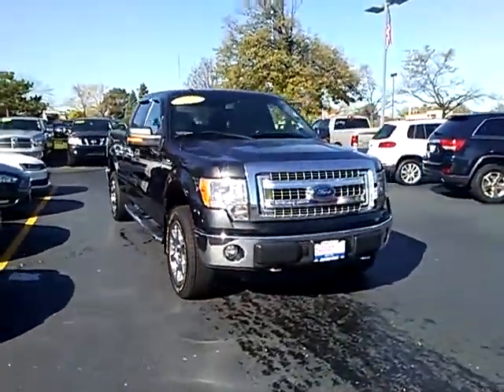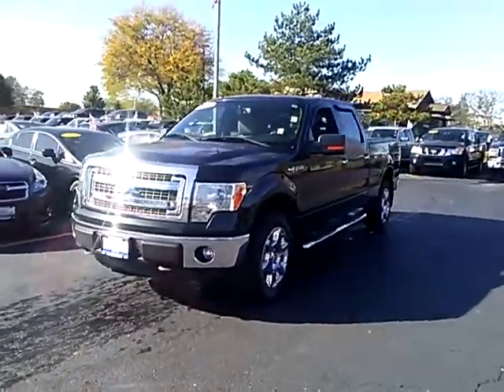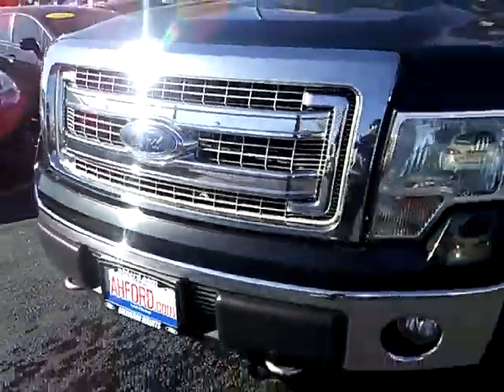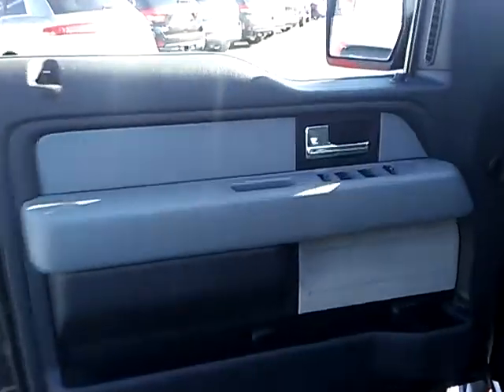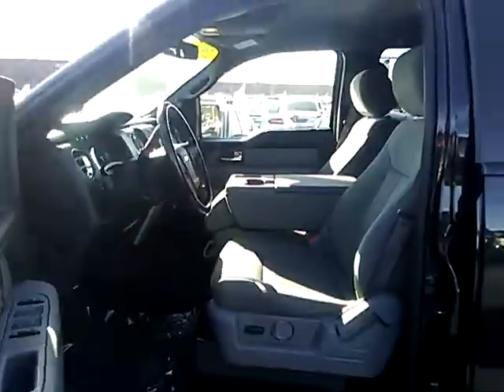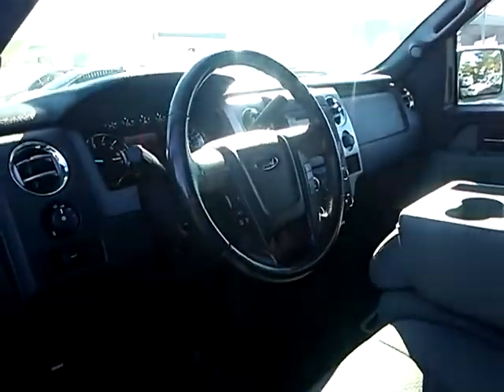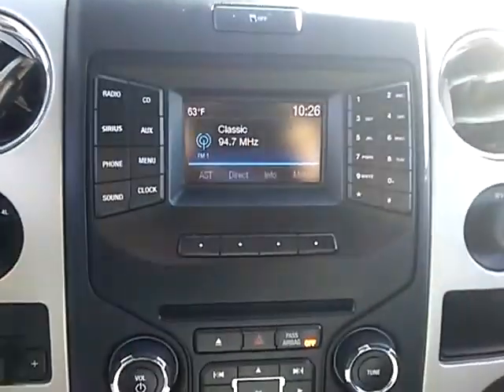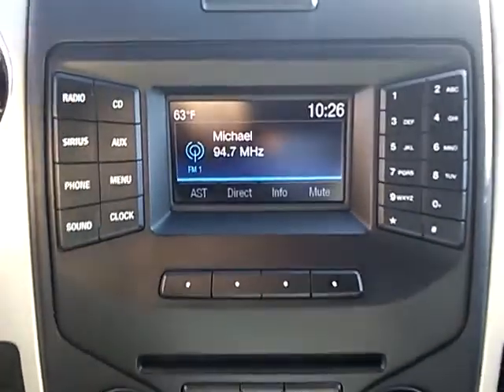2014 Ford F-150 Live Arlington Heights IL 00P18979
2014 Ford F-150 XLT

801 Dundee Rd.

NOTITLE